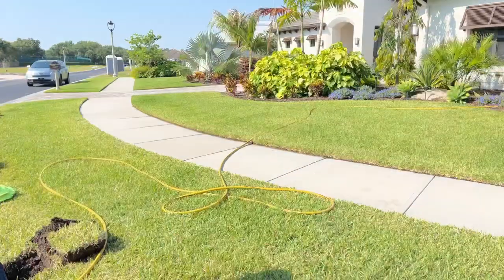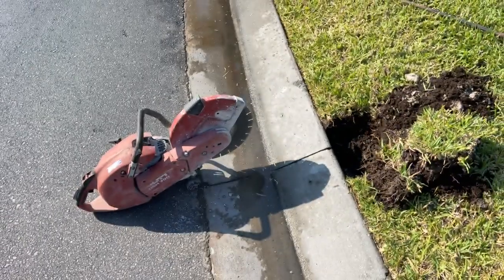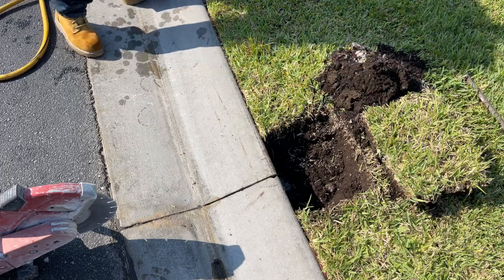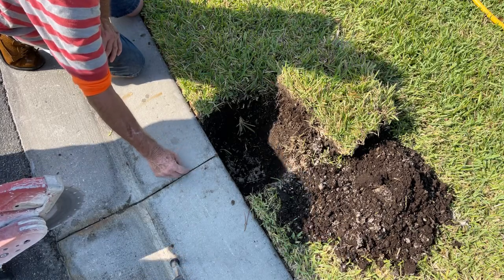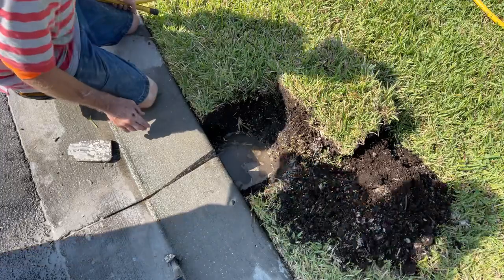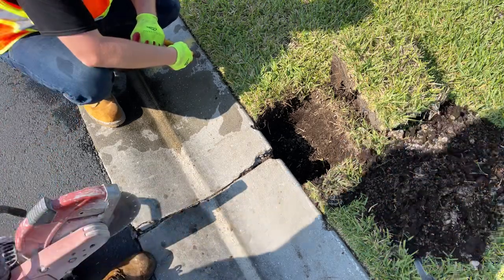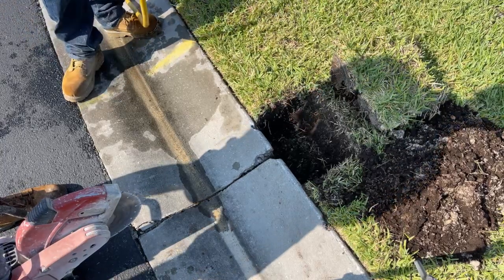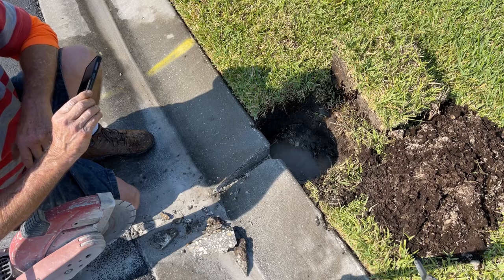How to Saw Cut a Half Round Curb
how to saw cut a half round curbs. Yes You Can DO This!

Apple Drains
Drainage Contractors

Check the web site for more details!